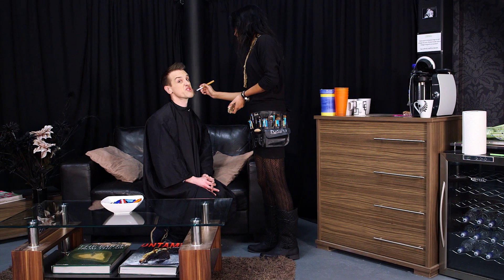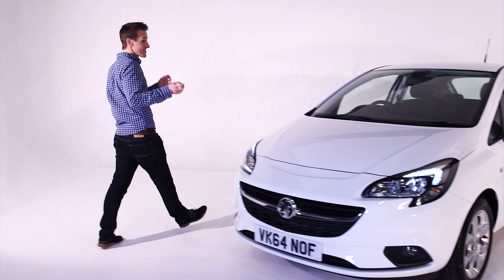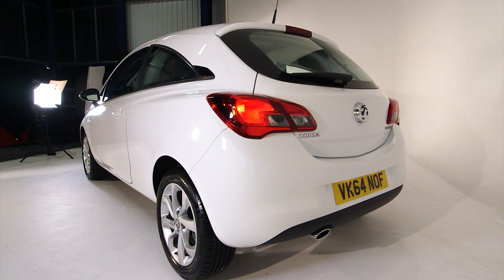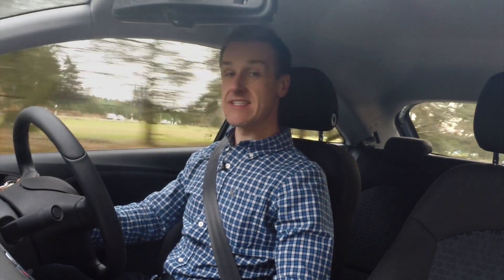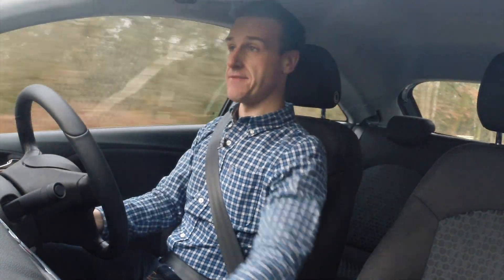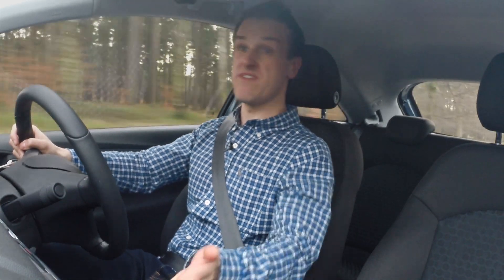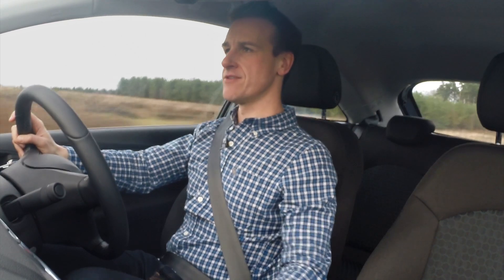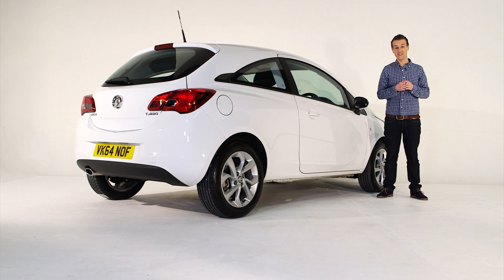Free Radio Test Drives The New Vauxhall Corsa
Andy Goulding tests the new Vauxhall Corsa. Watch the video and enter to win £500 of free fuel